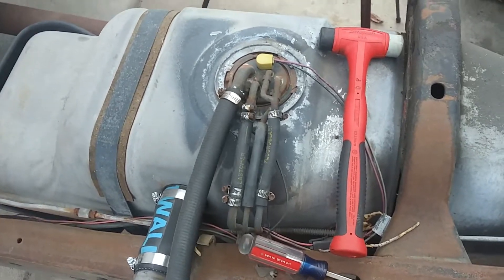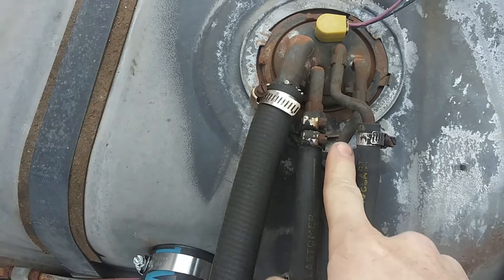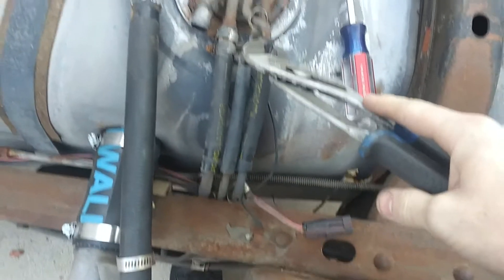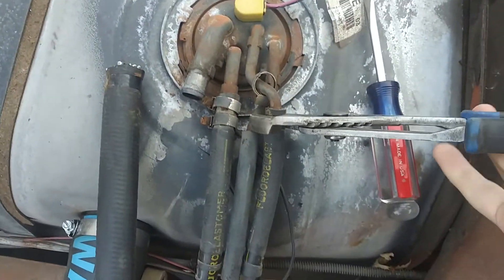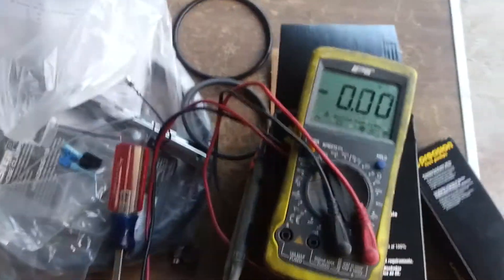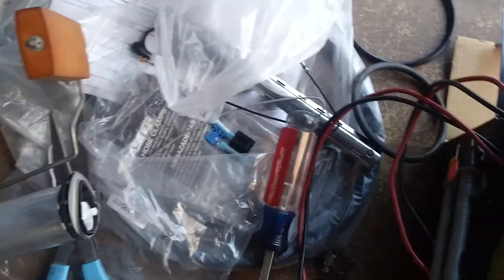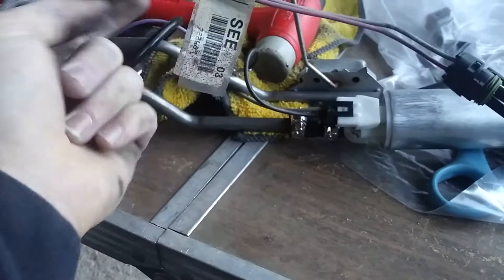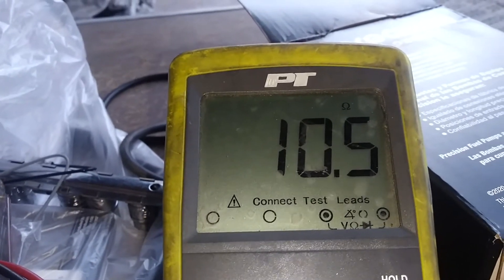Swapping fuel pump '87 Chevy S10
I show the basics of how to remove a fuel pump. Also, I show how to use a multimeter to determine if your fuel sending unit is working!

Resistance range for 87 S10 :
Empty 0, full 95. Remember, there is a a tolerance so you can be out of this range slightly and it will still be ok!

For those of you who need a multimeter, this will get the job done and also is auto ranging. So, you don't have to worry about setting your meter on the right range.